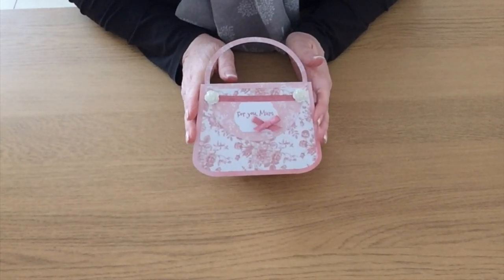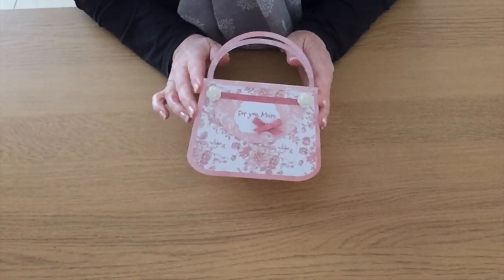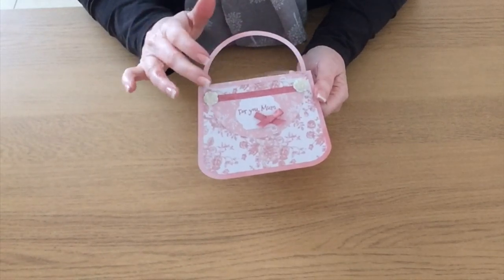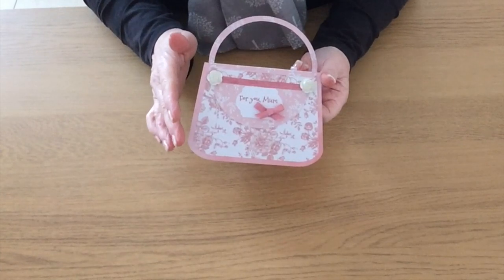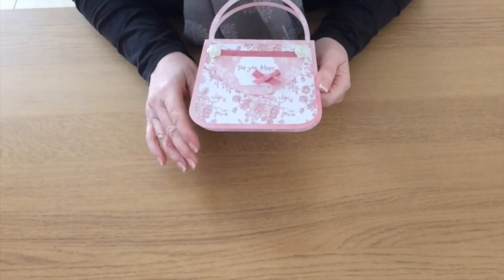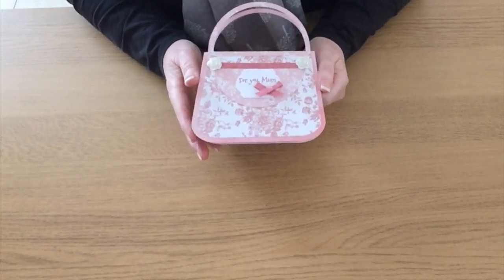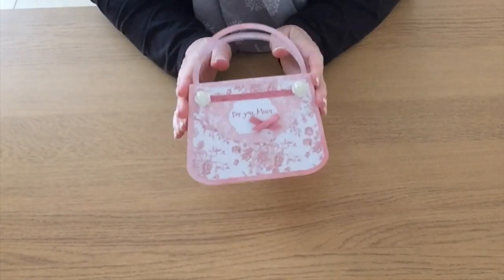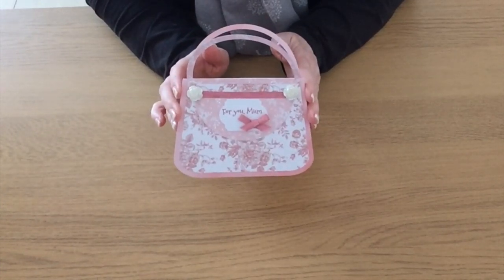Brother ScanNCut (any model) - Shaped Card February Design Team Project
Todays project is my February design team project made by Val Thompson, she has created this handbag shaped card as a Mothers Day project but it could be used for any occasion.
You can find the PDF document showing how she made this project on my website here, look for this project and download the PDF so that you can follow along.

Shop With Me For Stampin Up Products 24/7 (UK Independent SU Demonstrator) OR